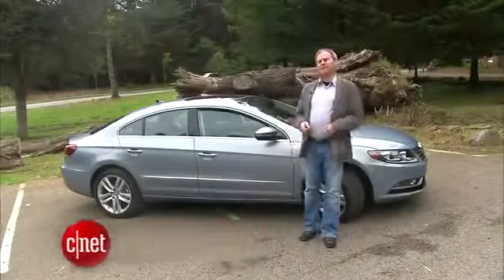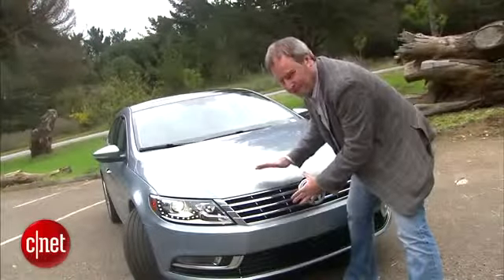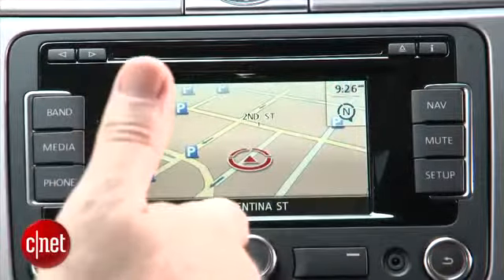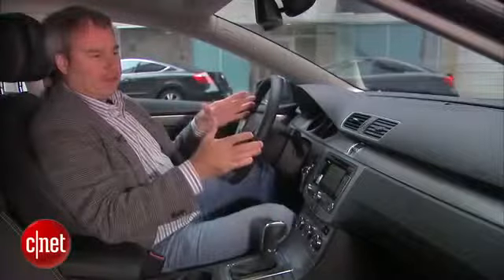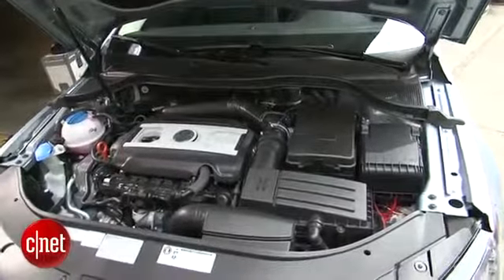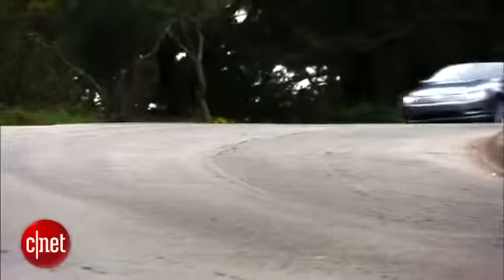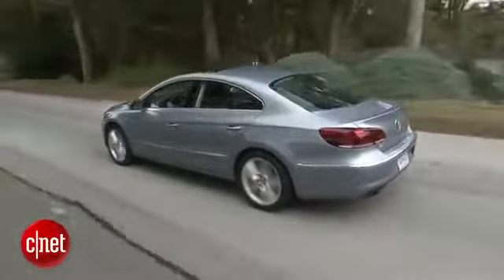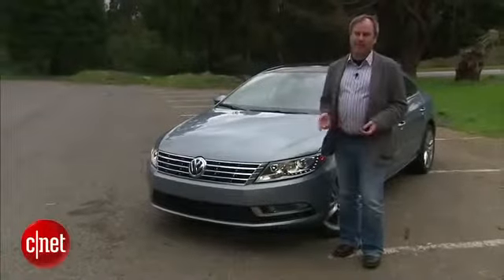2014 Volkswagen CC